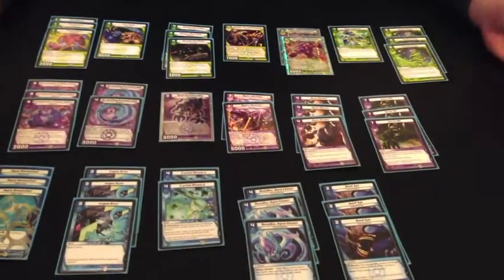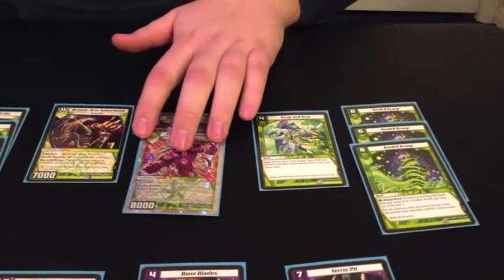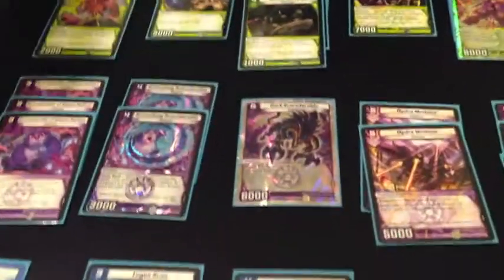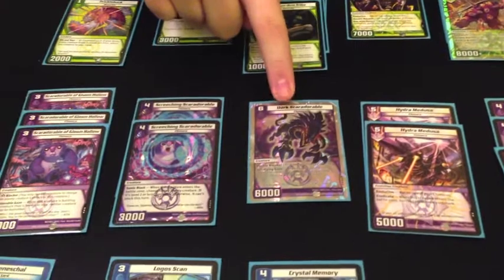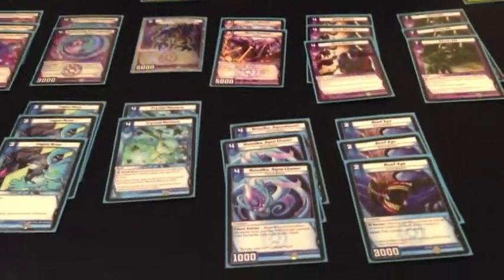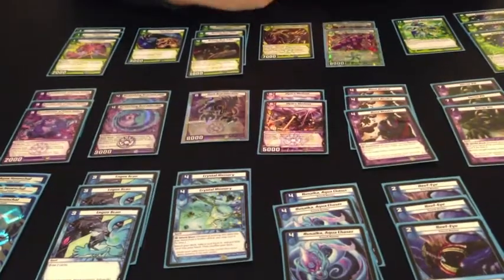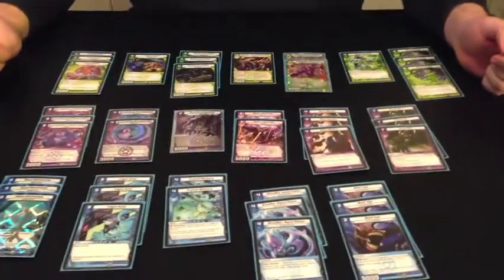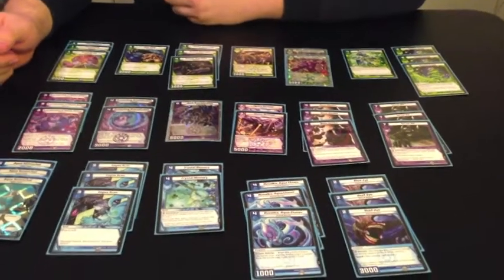Kaijudo - Deck Profile: W/D/N Mid-Range (Featuring Gorby)